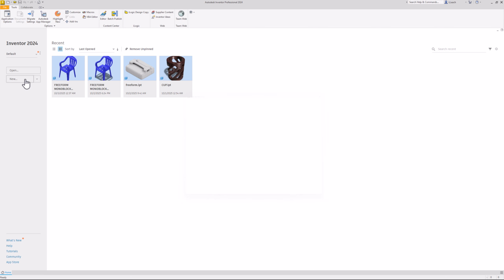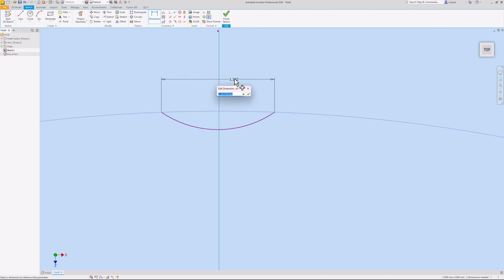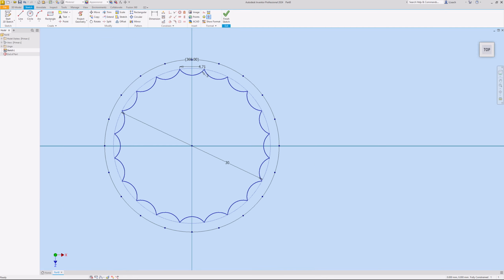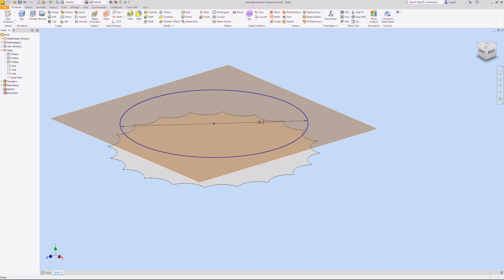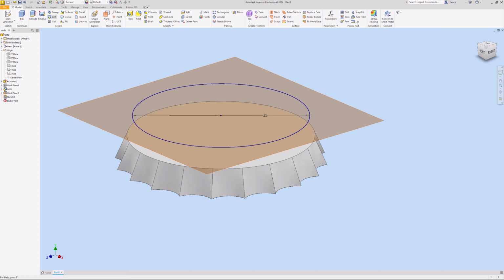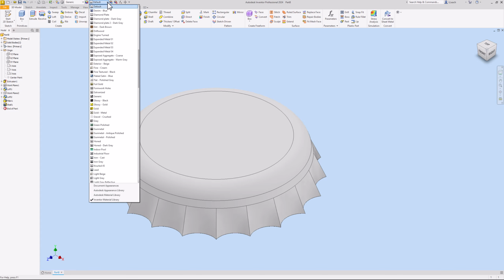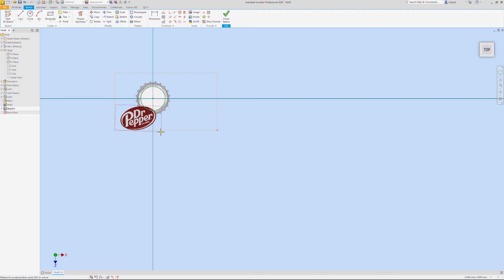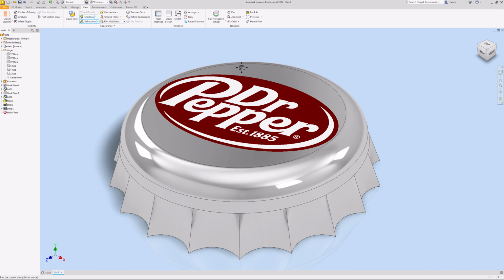INVENTOR PART: BOTTLE CAP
Creating a bottle cap using Autodesk Inventor.

Dr. Pepper is the best beverage ever created. My intent for the logo was to create a realistic looking bottle cap.